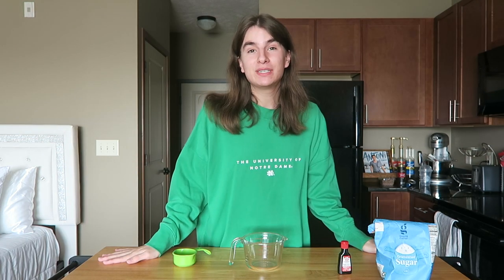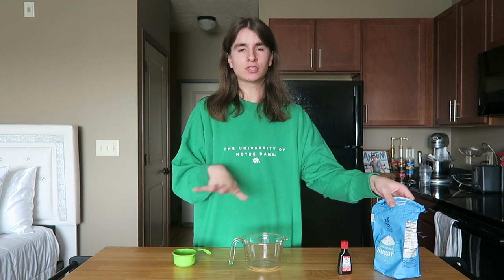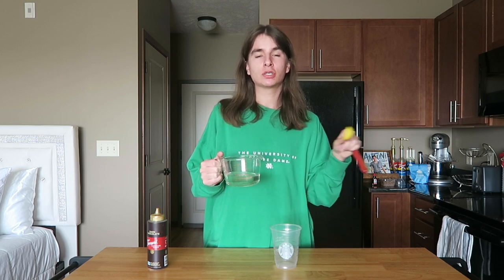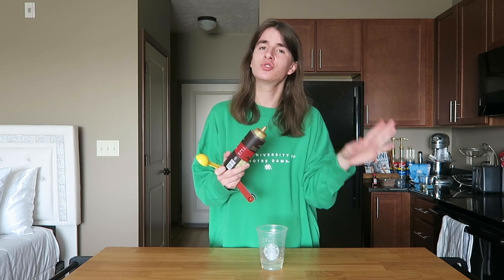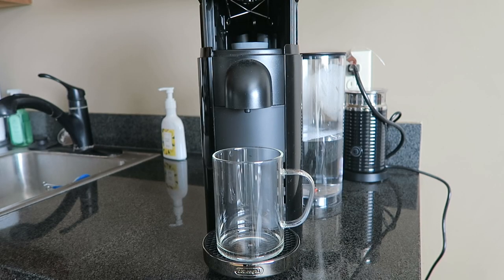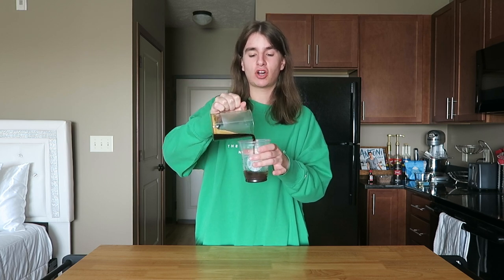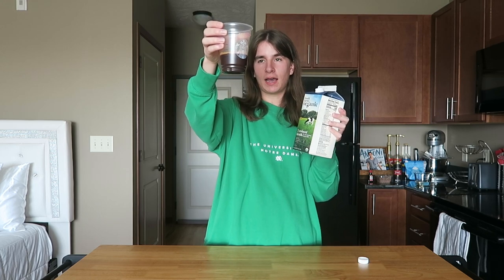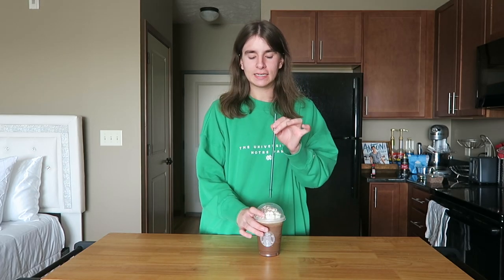How To Make A Starbucks Peppermint Mocha at Home // by a barista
In today's video, I am showing you how to make a Starbucks peppermint mocha at home. This recipe is super simple and tastes just like the one from Starbucks.

Things I used in this video:
Peppermint Extract
Chocolate Sauce
Nespresso Machine
Nespresso Pods
Pre-made Peppermint Syrup
Chocolate Curls

Recipe:
Peppermint Syrup:
1/2 cup sugar
1/2 cup water
1/2 tsp peppermint extract
Drink:
3-4 tablespoons peppermint syrup
3 tablespoons chocolate sauce
2 shots espresso
1 cup milk
ice
whipped cream
chocolate shavings/curls

uber eats: eats-patrickm80h4ui
doordash: drd.sh/wo8tAu
postmates: MG7P6